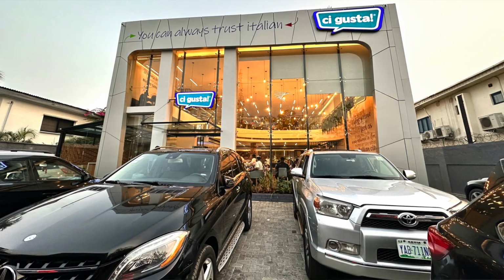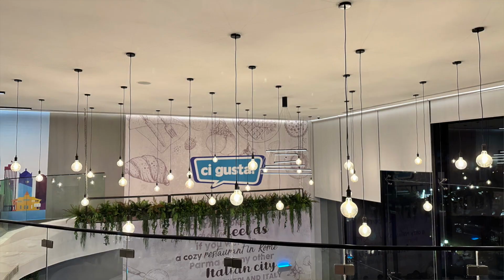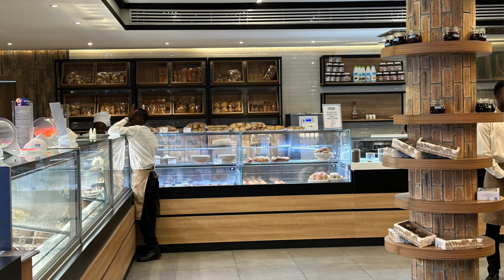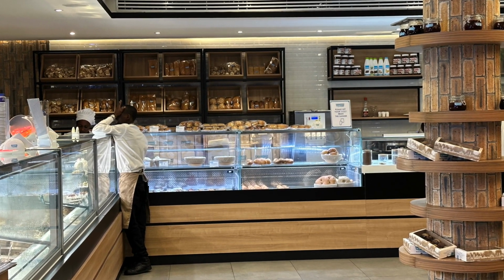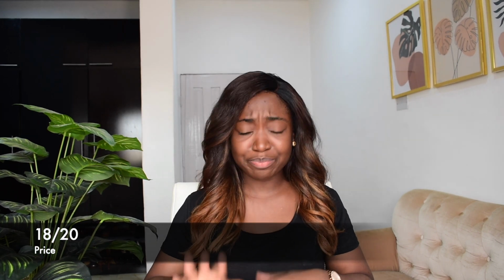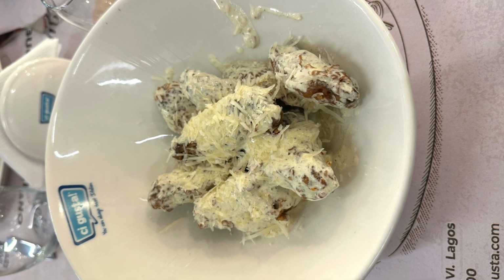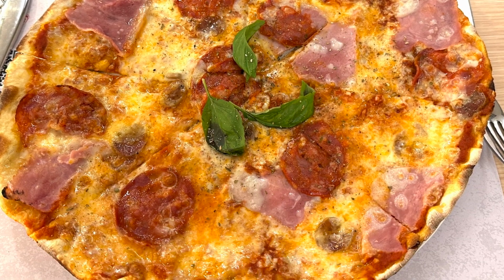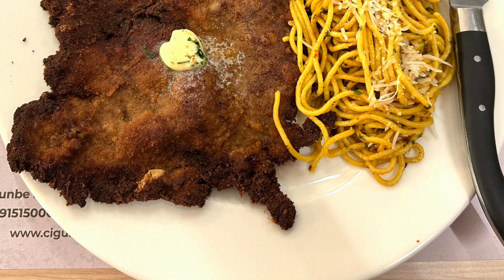Ci Gusta Lagos Restaurant Review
Hi Darlings,
I rate restaurants based on Ambiance 10%, Service 20%, Price 20% and Taste 50%.
I then give the restaurant a score over 10.